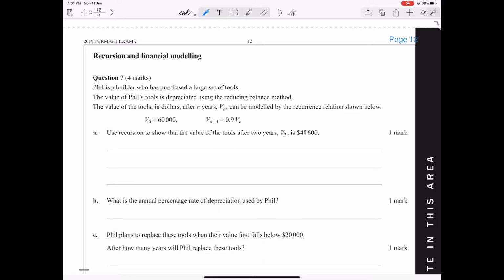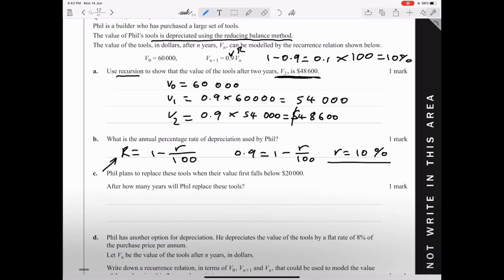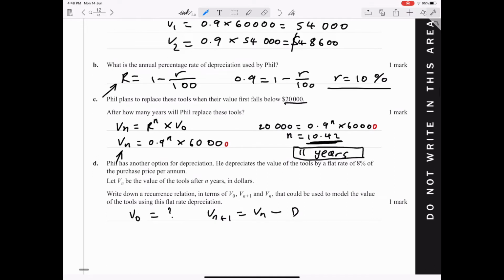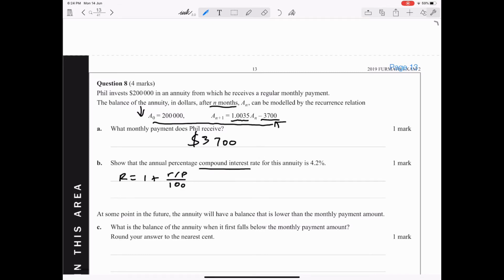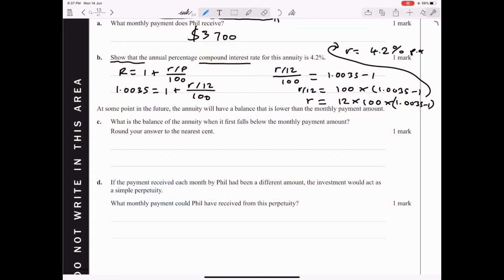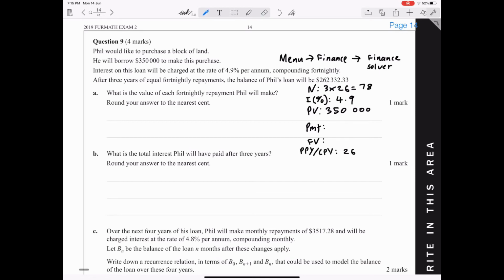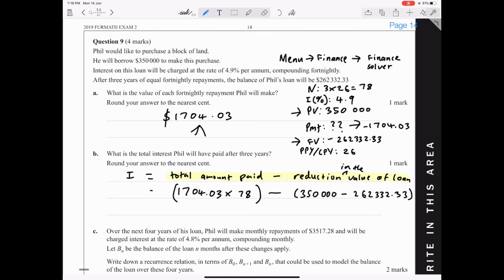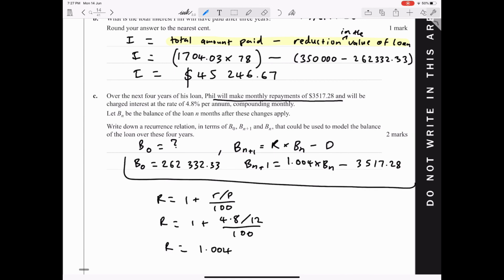2019 VCE Further Maths Exam 2 Walkthrough - Finance Section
Walkthrough of the 2019 VCE Further Maths exam 2.
If you need help with any questions or have a suggestion for any Further maths related videos you would like in the future send me an email at and I will get back ASAP.
If you have any further maths questions you need help with or need help with a certain topic in further maths, don’t hesitate to send me an email at and I will try do my best to try provide you with some help.